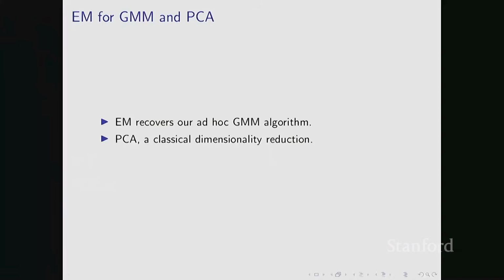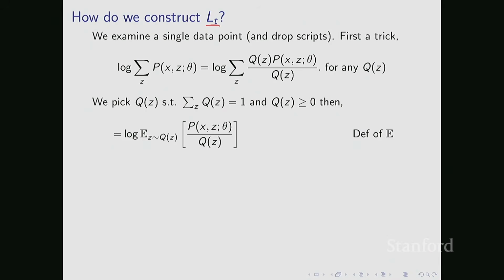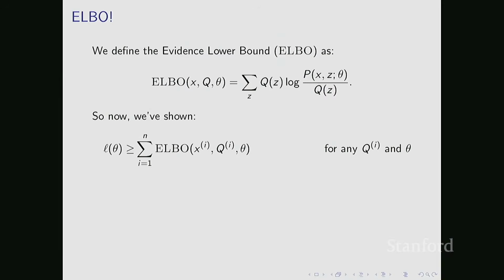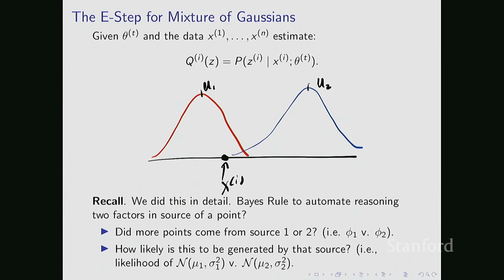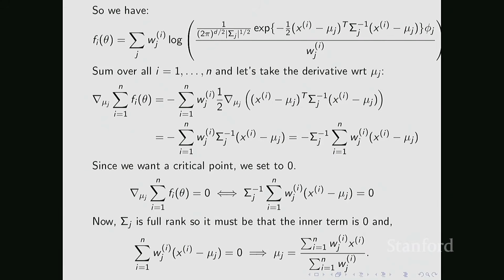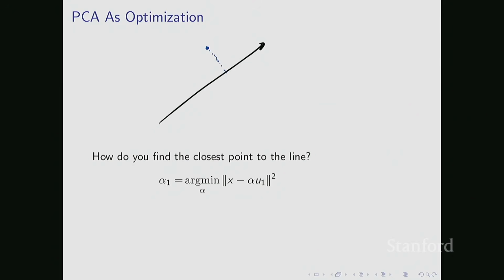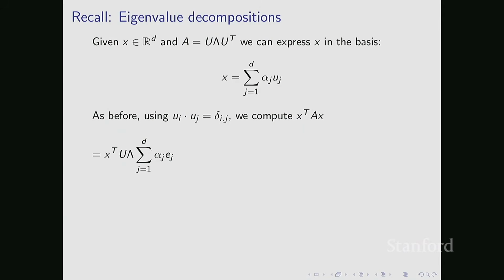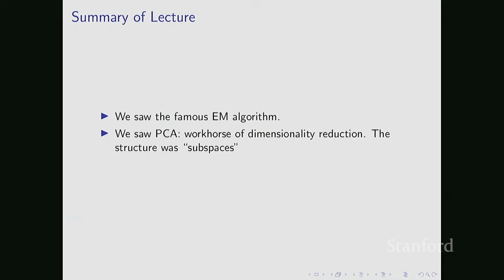Stanford CS229 Machine Learning | Spring 2026 | Lecture 10: GMM (EM), PCA